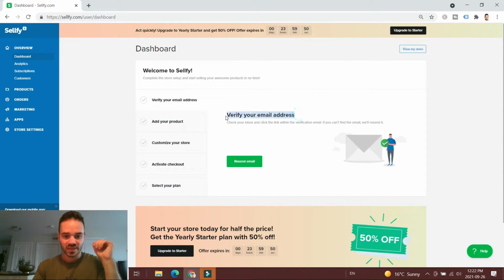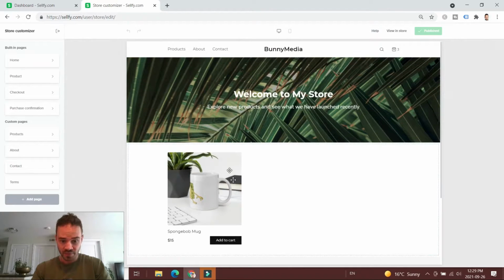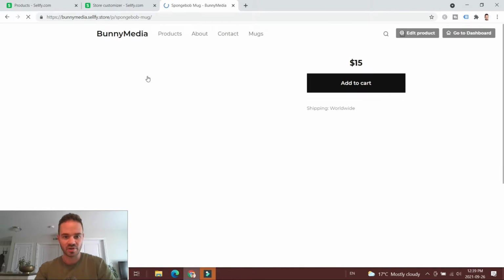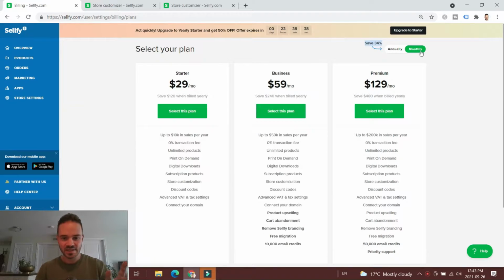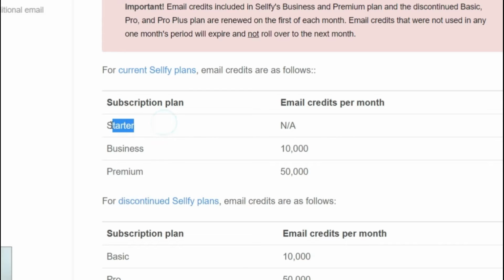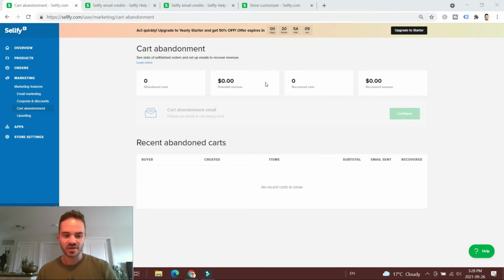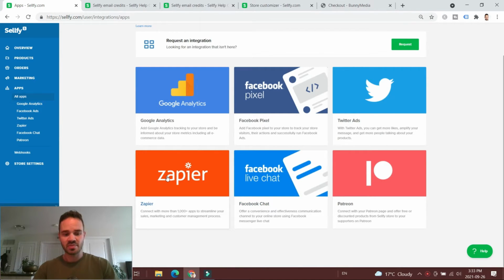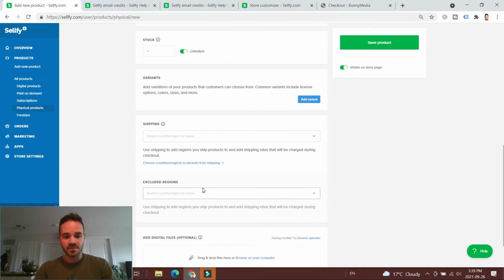Sellfy Review & Tutorial - Better Than Shopify?!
Sellfy is one of the easiest ways to start selling products online. In our Sellfy review, I'm covering all of the features, how to set up your online store, pricing, and who should use this ecommerce platform.

I honestly think Sellfy is incredibly beginner-friendly, and I like that you can sell digital and physical products, print on demand products, and charge subscriptions. If you want to avoid the headache of building a website from scratch or learning how to do web design, I think Sellfy is worth trying.

Timestamps:
0:00 - 1:03 Intro
1:04 - 3:29 Creating A Product
3:30 - 6:43 Building Your Store
6:44 - 7:13 Payment Processing
7:14 - 9:36 Sellfy Pricing
9:37 - 10:27 Email Marketing
10:28 - 13:14 Coupons & Upsells
13:15 - 14:23 - Integrations
14:24 - 16:20 Other Products
16:21 - 19:05 Sellfy Pros & Cons

Have you ever started an online store with Sellfy? Let us know about your experience! 😊👇

If a purchase is made through the links provided, there is the opportunity for the channel to receive a small kickback, at no extra expense to you. We appreciate the support in advance!